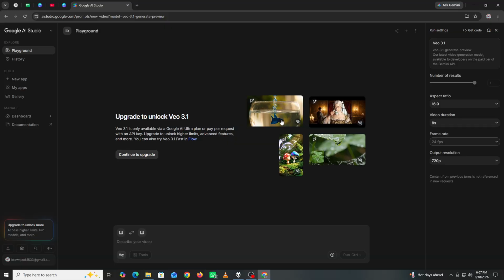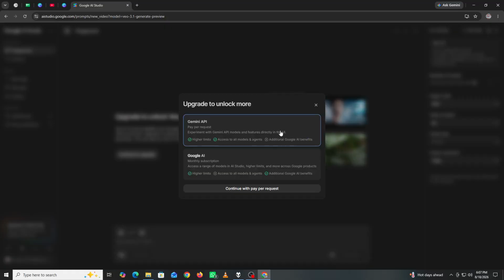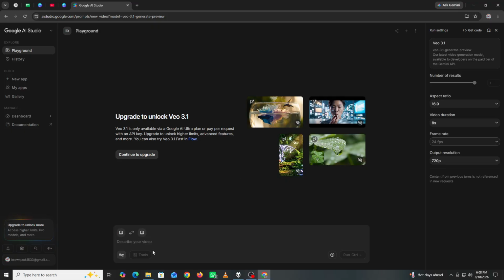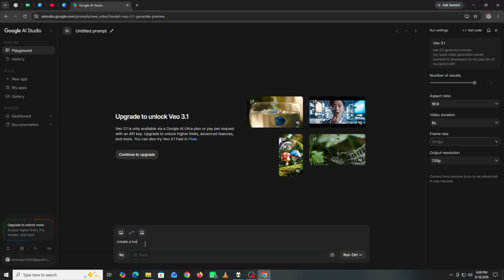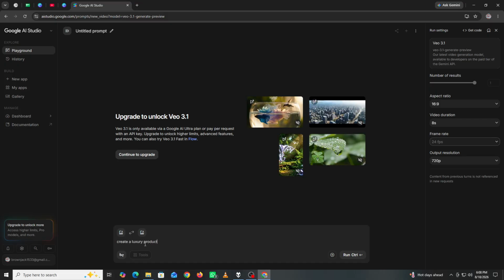How to Create AI Videos for Instagram Reels with Veo AI Full Guide 2026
Learn how to create engaging AI videos for Instagram Reels with Veo AI in this complete 2026 guide. In this tutorial, you’ll learn how to plan Reel ideas, write effective Veo prompts, create eye-catching vertical scenes, control camera movements, maintain character consistency, and generate short-form videos designed for Instagram. Perfect for creators, marketers, and beginners.